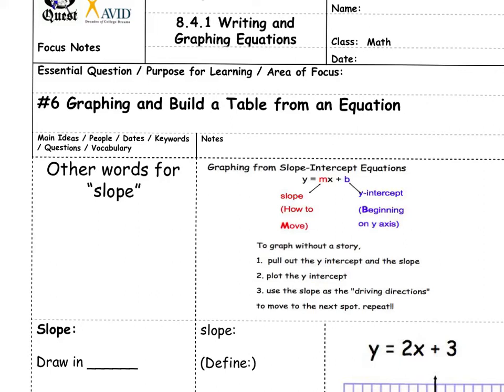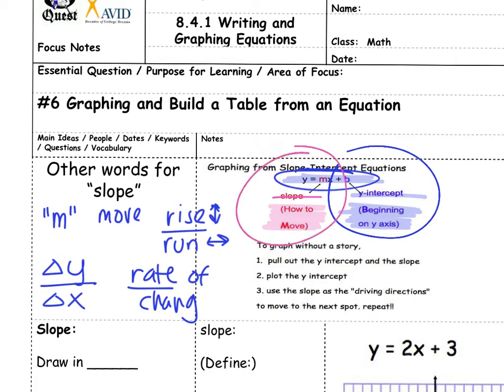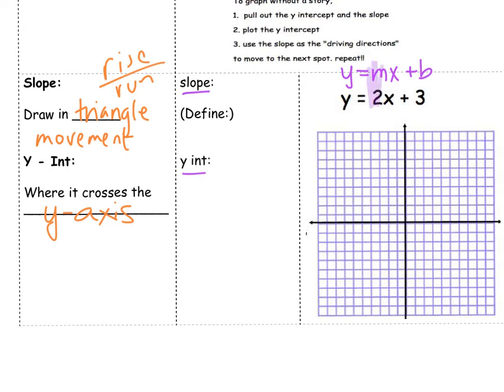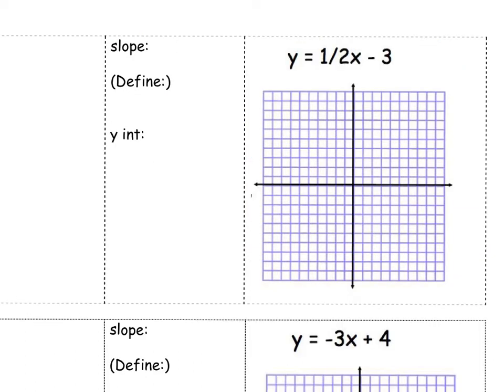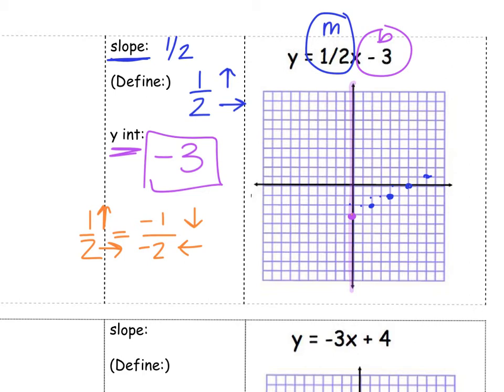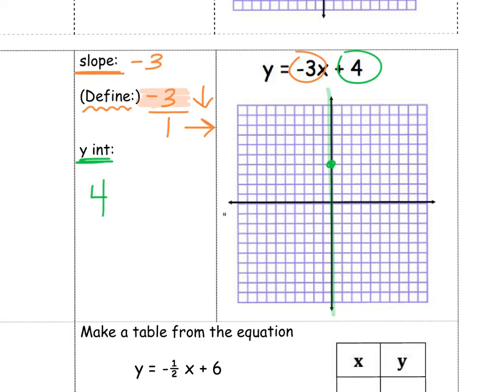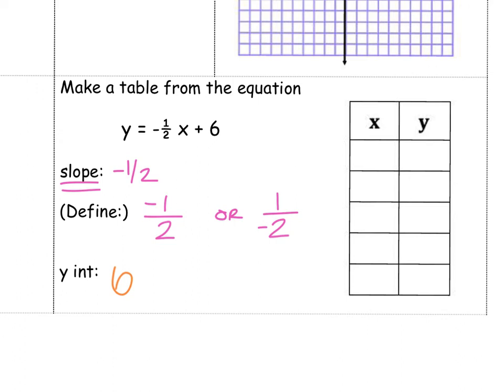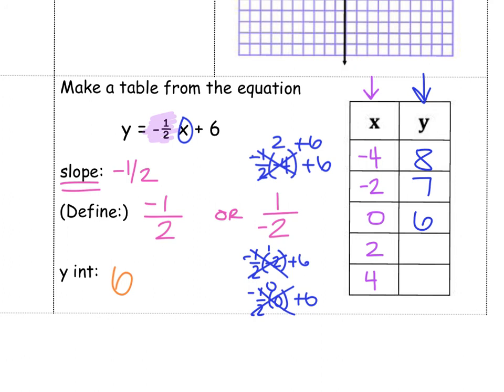#9 Graphing from an Equation Focus Notes